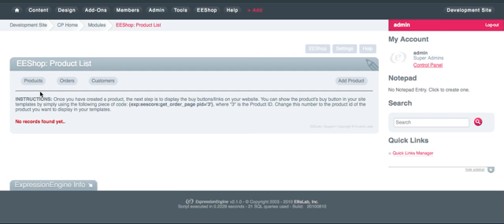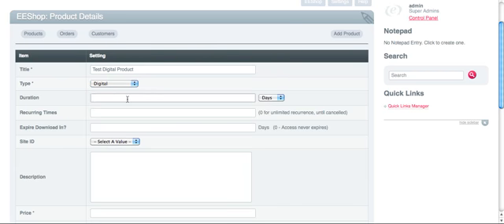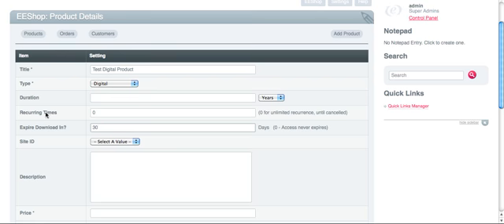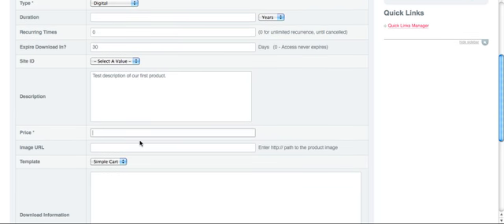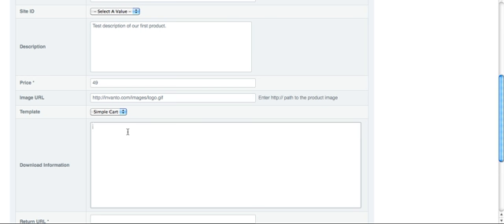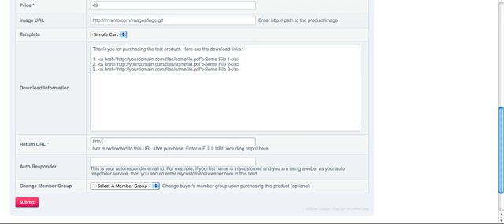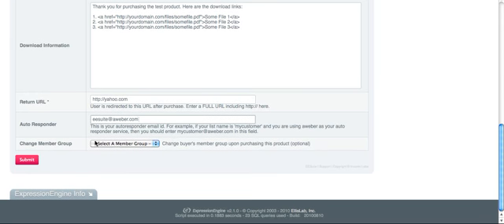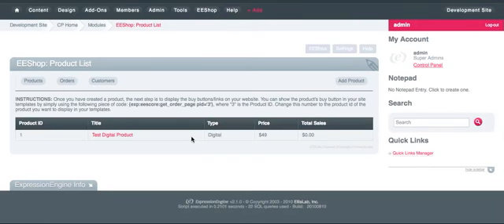ExpressionEngine Membership Website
Want to build a expressionengine membership website? Now you can using EESuite and ExpressionEngine. Turn any ExpressionEngine site into a membership site instantly. This video shows how to configure Products in EESuite.